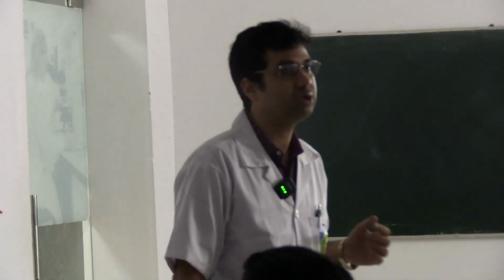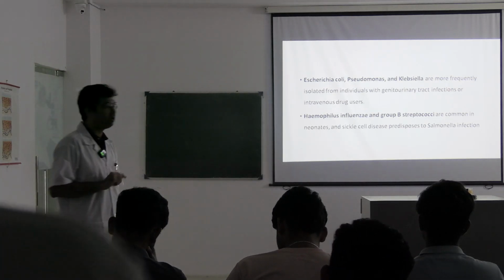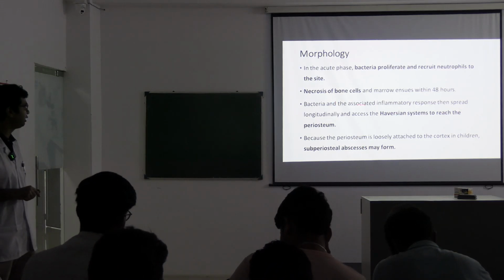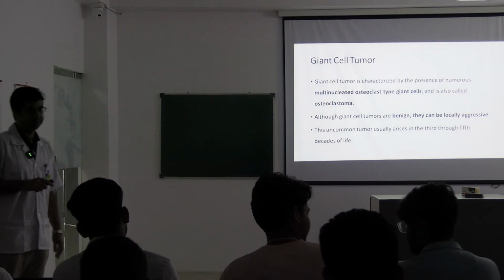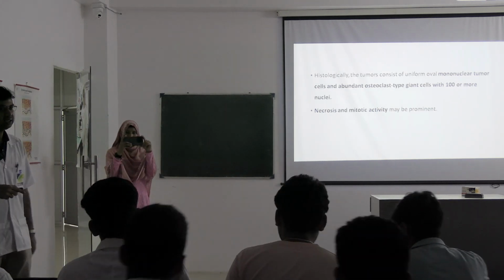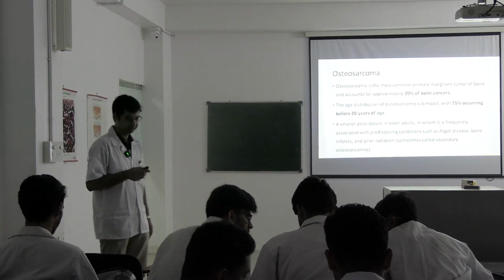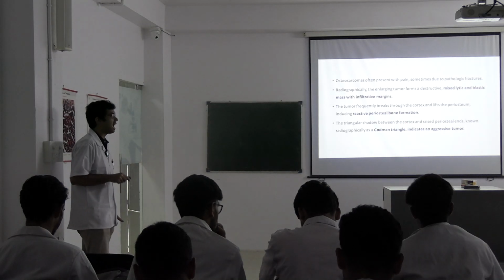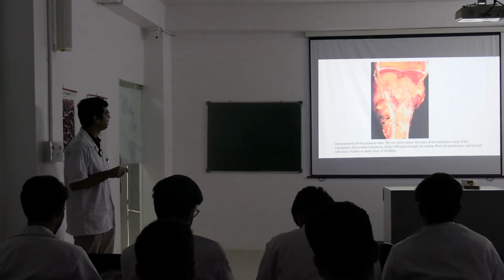Sgd On Osteosarcoma vs Giant Cell Tumor: Morphology & Radiographic Signs | Pathology Class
Designed for medical students and pathology residents, this class provides a high-yield breakdown of bone infections and tumors. We explore the pathogenesis of Pyogenic and Mycobacterial Osteomyelitis, clearly defining sequestrum and involucrum. The lecture then transitions to bone neoplasms, comparing the benign but locally aggressive Giant Cell Tumor (Osteoclastoma) with Osteosarcoma, highlighting key radiographic signs like Codman's Triangle and essential histological diagnostic criteria.

📌 Key Clinical & Pathological Concepts Covered:

Osteomyelitis: Routes of infection, Staphylococcus aureus prevalence, and the mechanism of necrosis.

Sequestrum vs. Involucrum: Understanding dead bone fragments versus reactive new bone shells.

Giant Cell Tumor (Osteoclastoma): Epiphyseal location, multinucleated osteoclast-like giant cells, and pathological fractures.

Osteosarcoma: Bimodal age distribution, metaphyseal preference (distal femur/proximal tibia), and early metastasis.

Radiographic & Histological Markers: Identifying Codman's triangle, Codman's spur, and the production of unmineralized osteoid by malignant cells.

⏱️ Video Chapters for Easy Navigation:
[00:00] Intro to Osteomyelitis: Pyogenic vs Mycobacterial
[01:41] Clinical Features of Bone Infections
[02:32] Morphology: Abscess, Sequestrum & Involucrum Formation
[04:05] Giant Cell Tumor (Osteoclastoma): Pathogenesis & Location
[05:11] Gross Morphology & Histology of Giant Cell Tumors
[06:56] Osteosarcoma: Age Distribution & Metaphyseal Predilection
[07:46] Radiographic Findings: Codman's Triangle
[08:25] Osteosarcoma Morphology & Histological Diagnosis
[09:51] Clinical Management & Metastasis of Osteosarcoma